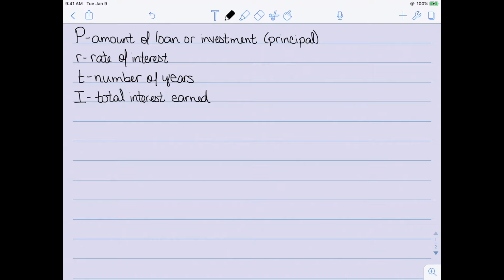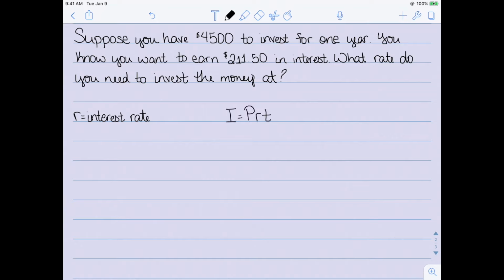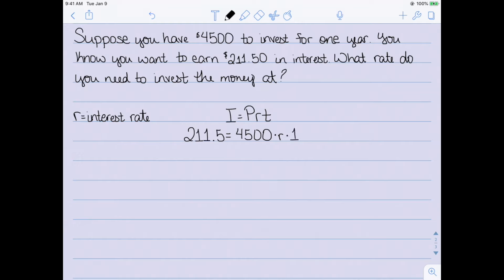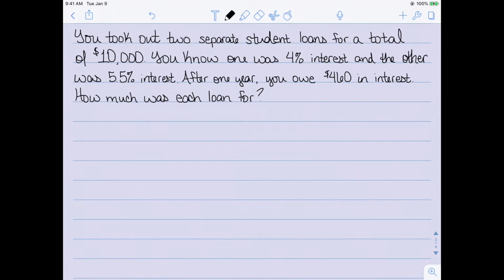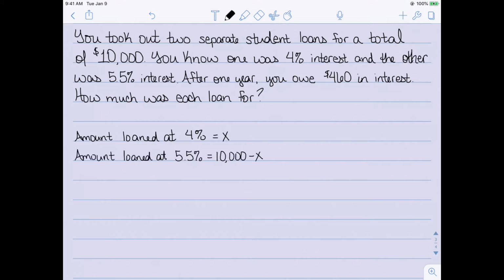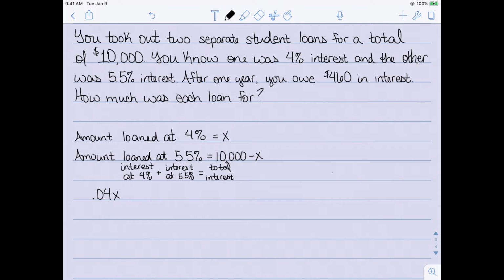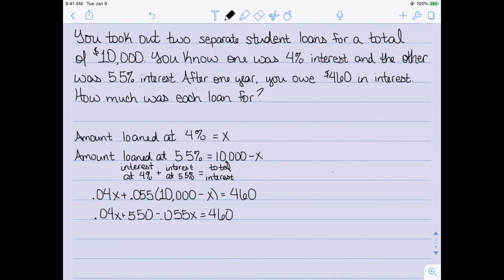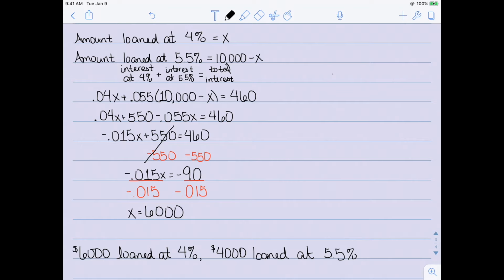Simple Interest Problems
I give the formula for simple interest, and then show how it is used in examples of applications.